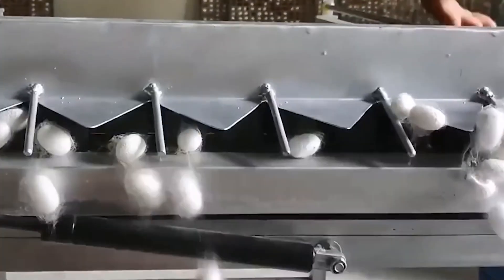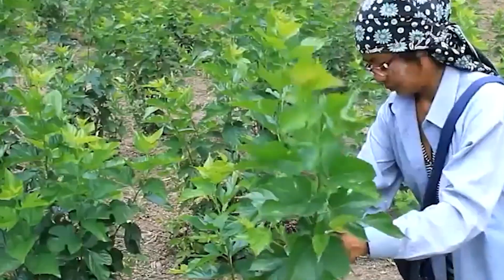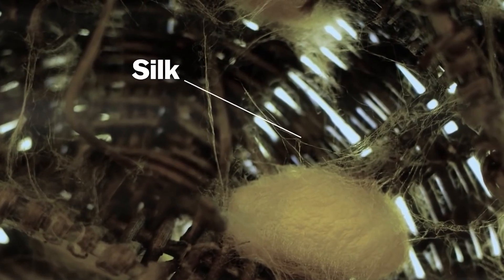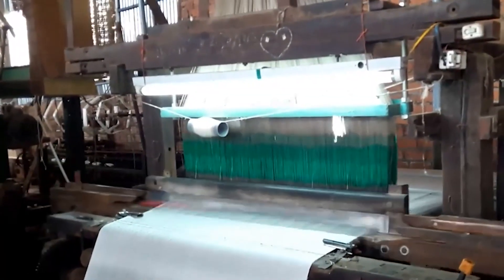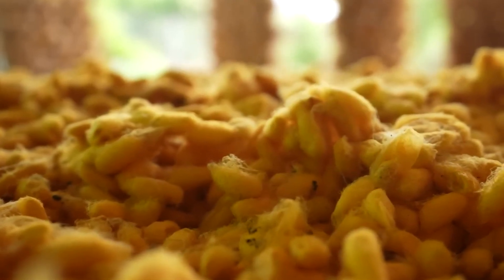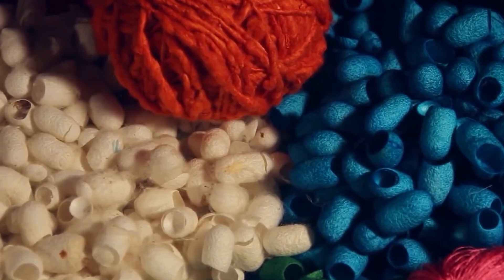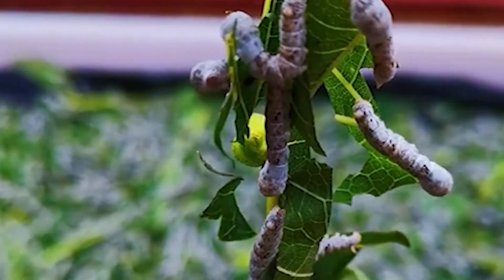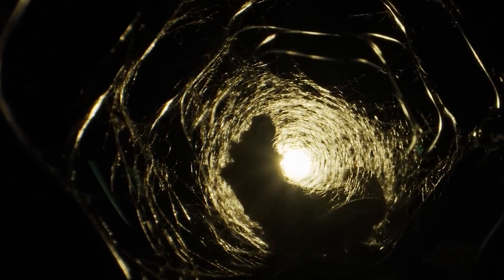Silkworm Farm - Billions of Silkworms for Silk Production China - Silkworm Cocoon Processing Factory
Discover the fascinating world of silkworm farming and silk production in China, the world's leading silk producer. From traditional farming techniques to advanced modern technologies, this video takes you through every step of the intricate process that results in high-quality silk. Watch as we uncover the secrets behind this timeless and elegant material.